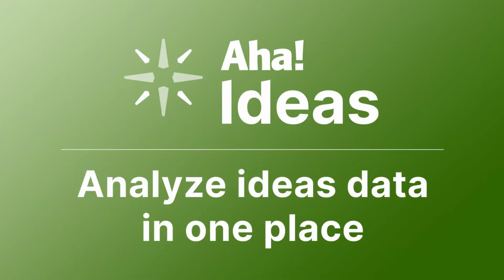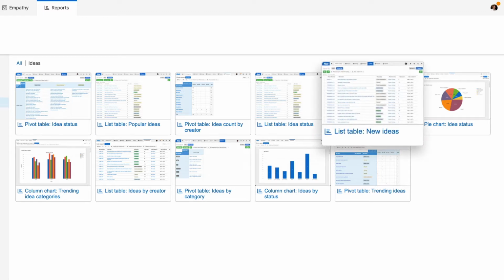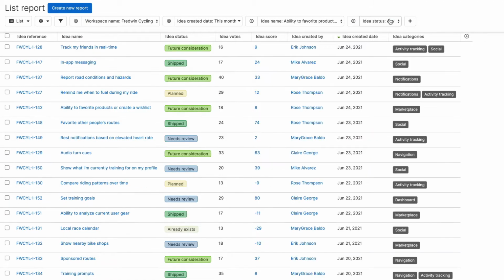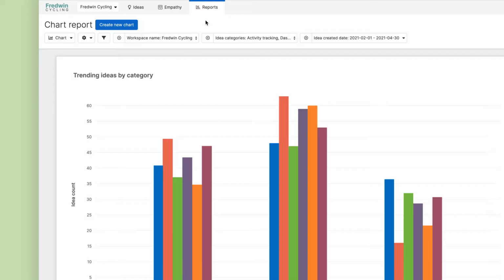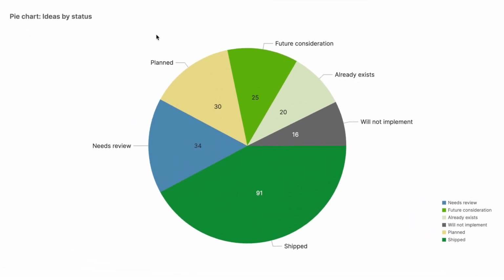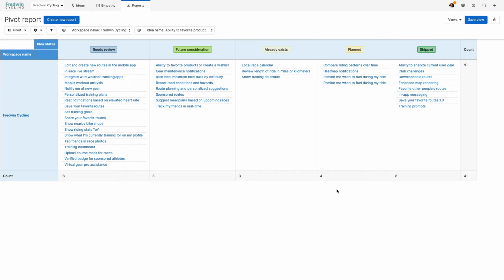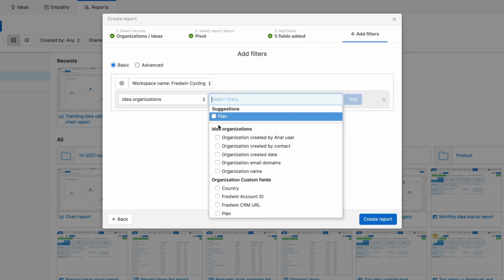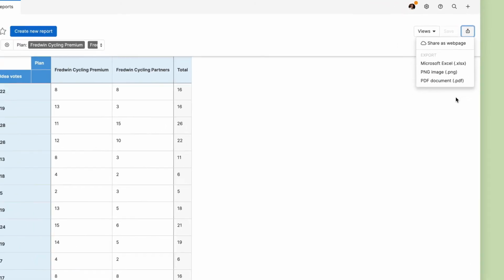Aha! Ideas | Reports overview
Aha! Ideas comes with a powerful reporting engine. Build list reports, pivot tables, and charts or use our library of example reports to get started quickly.

You can customize reports to fit your exact needs or build your own from scratch so you can turn ideas data into actionable insights.

Add your first portal in Aha! Ideas